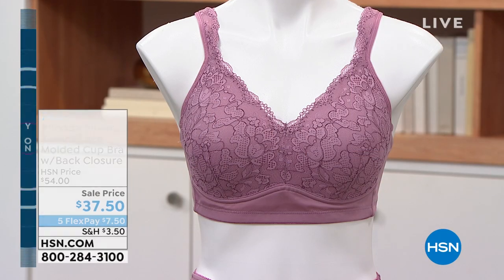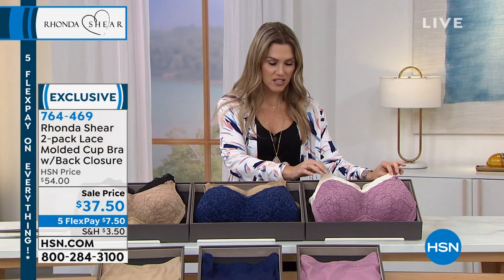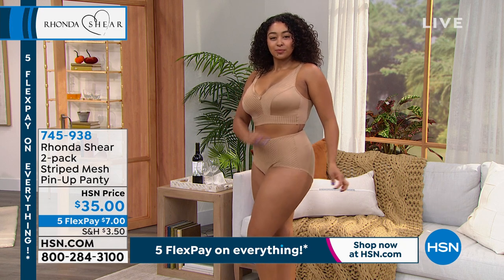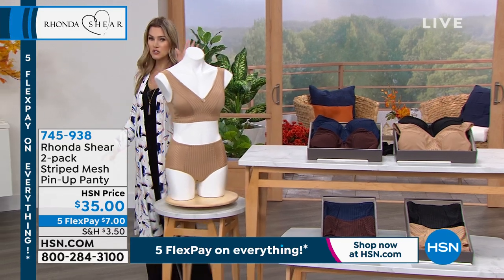HSN | Rhonda Shear Intimates & Loungewear 08.31.2021 - 08 AM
Discover feminine and functional intimates designed by celebrity and shapewear expert Rhonda Shear.